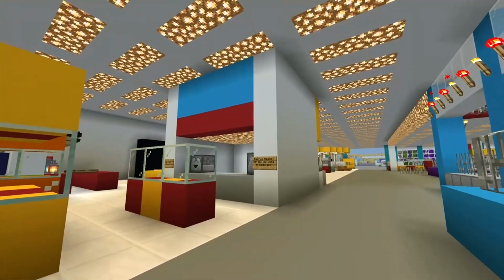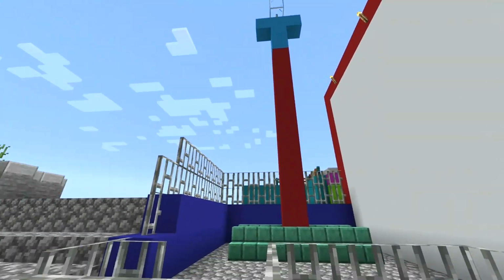Building Curry's Portrush in Minecraft Episode 3: Main Hall, Dodgems and Sizzler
After a long time we're bqck building finishing the main hall, dodgems and Sizzler